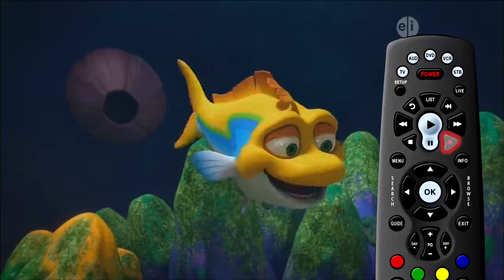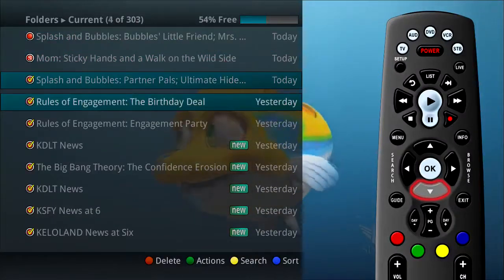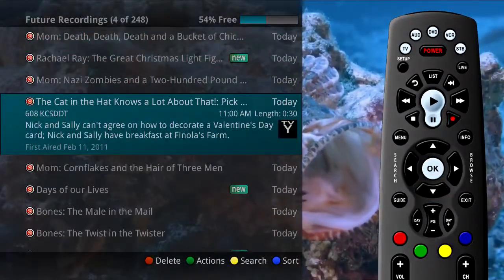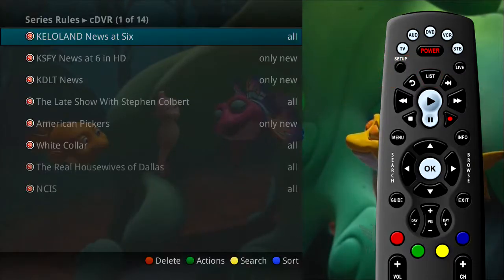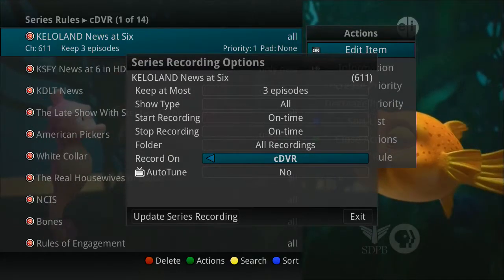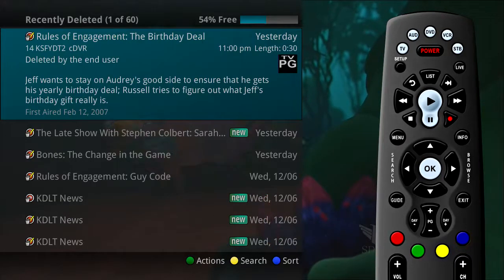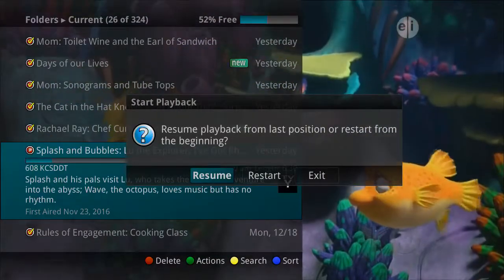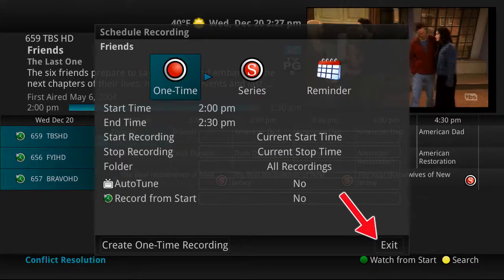Managing Your Recordings